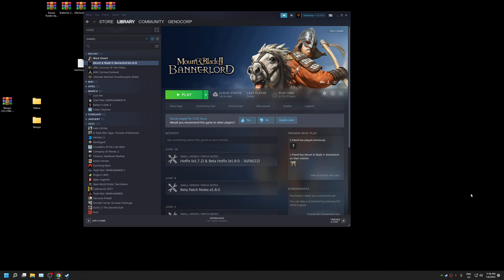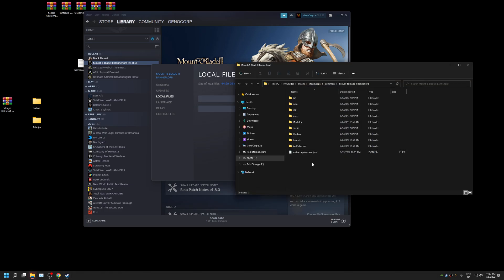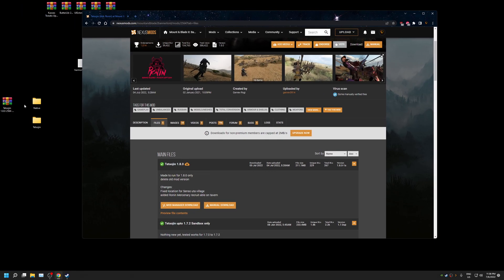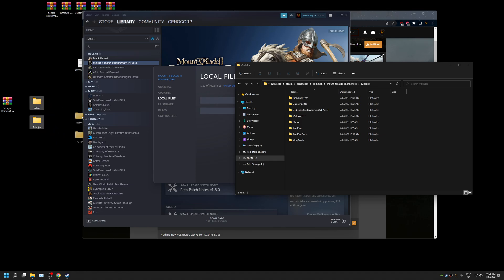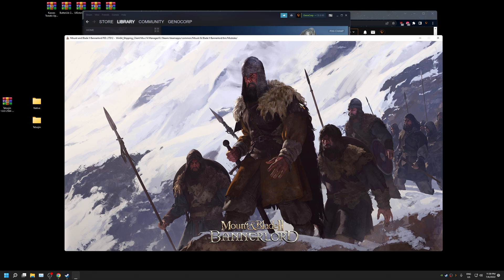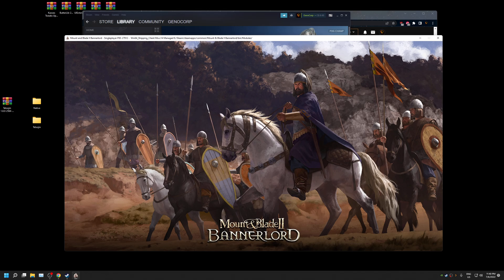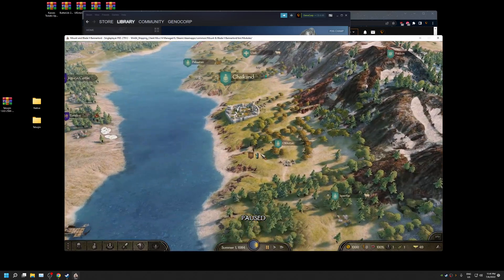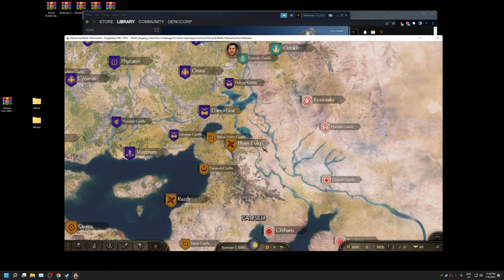Tetsojin (Aka. Ronin) Bannerlord Mod 1.8.0 Installation/Setup Tutorial